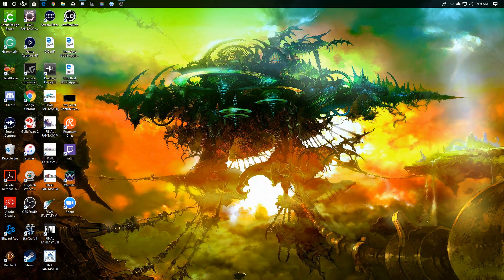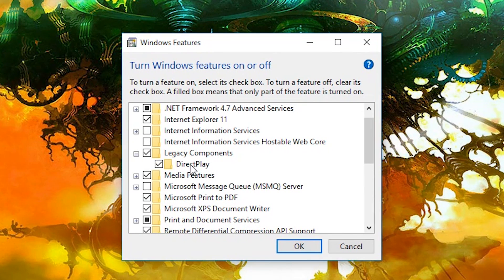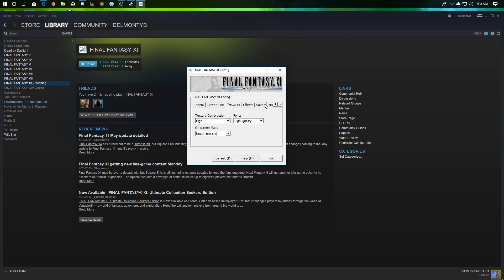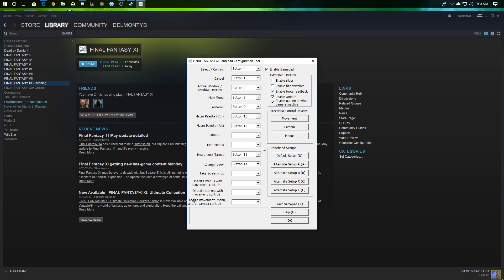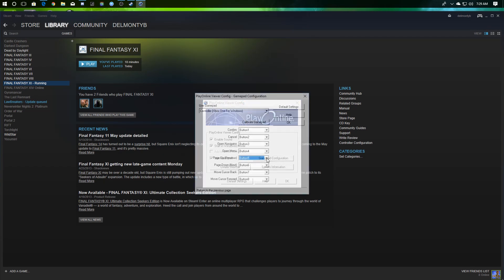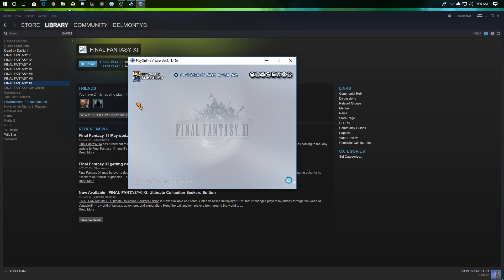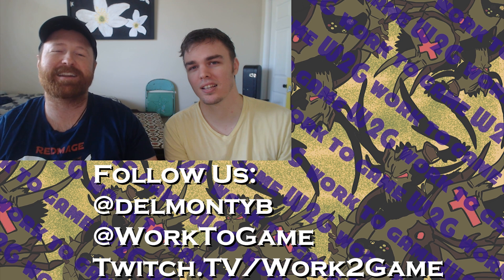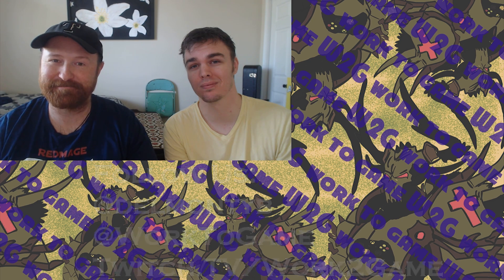How to get Final Fantasy XI to run on Windows 10 [How to turn on Direct Play for Legacy Games]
Wanting to jump into some legacy direct x games on Windows 10? Like Final Fantasy XI? Here is how you configure Direct Play on your computer and then configure FFXI :)